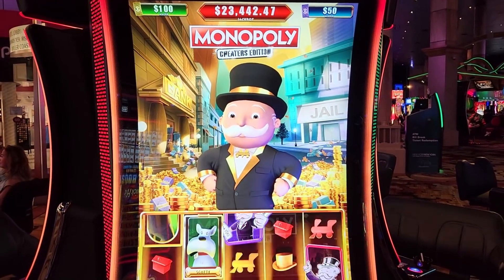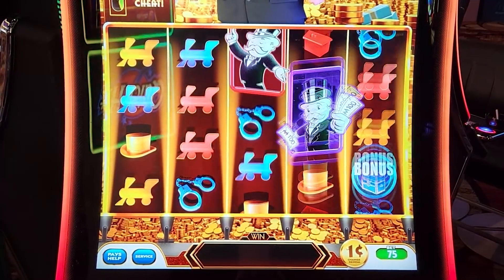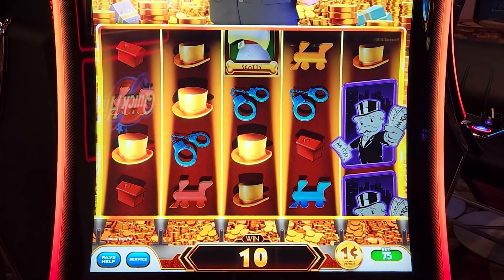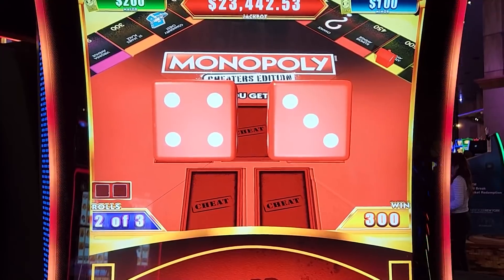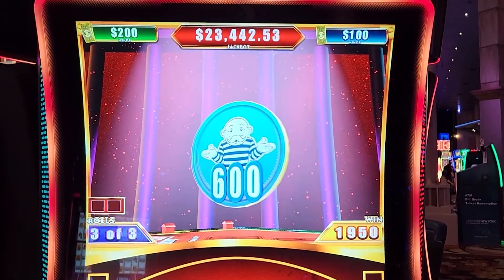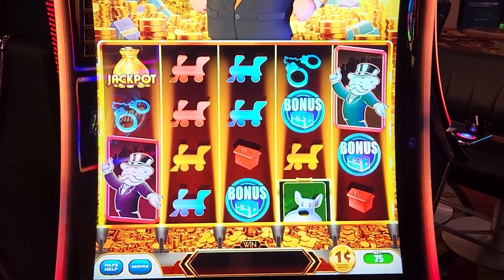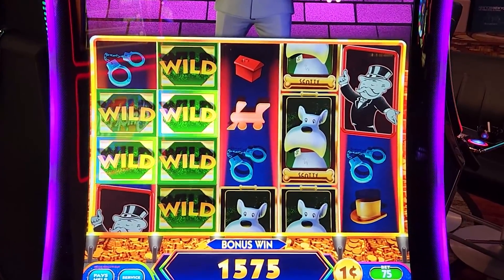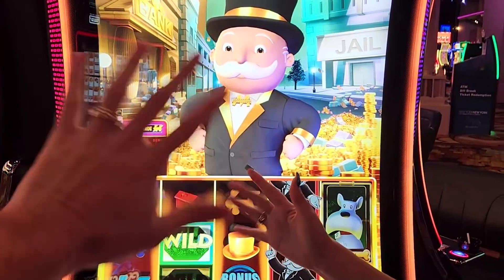I like CHEATING on the Slot Machine! - Monopoly Cheaters Edition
Today we played the Monopoly Cheaters Edition slot machine. This game seemed to like cheating in our favor!